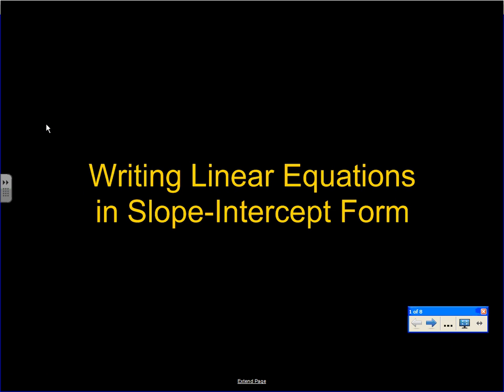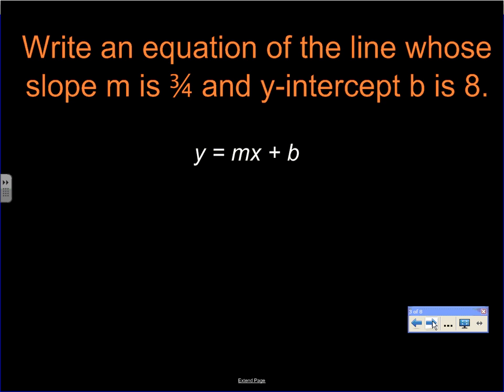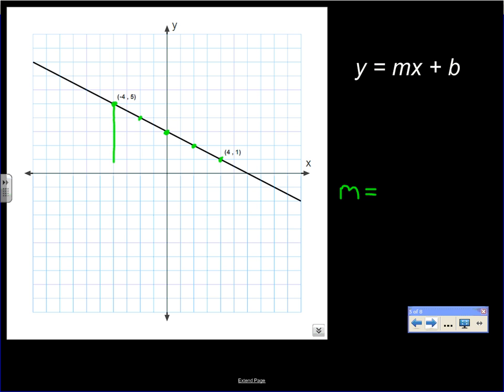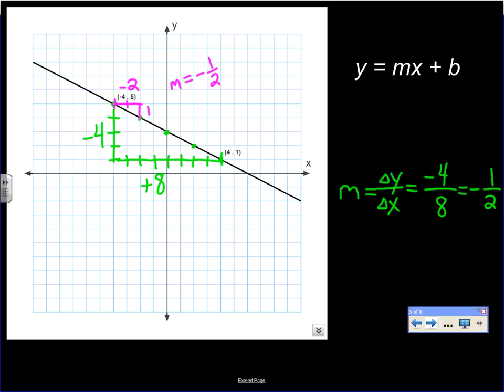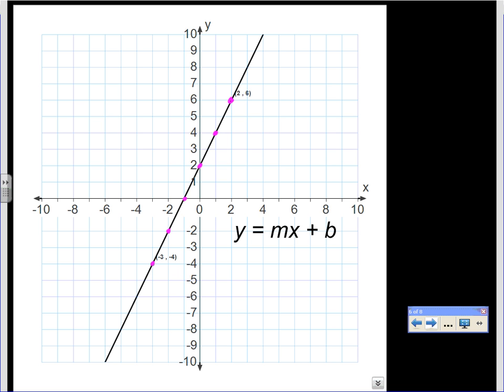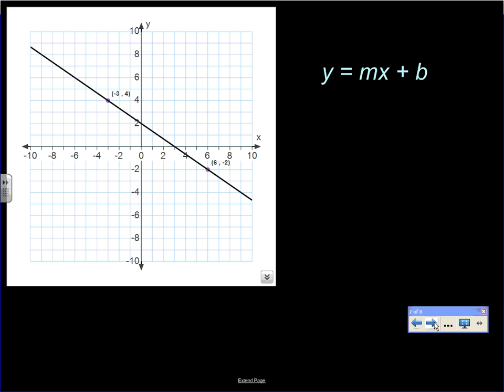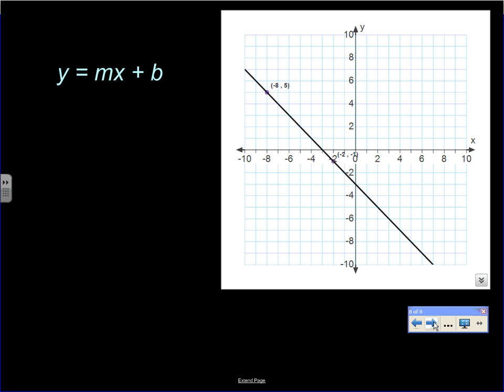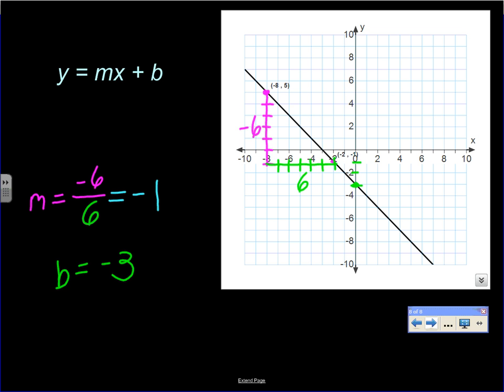5.1 Writing Slope-Intercept Equations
Learn to write equations in slope-intercept form when given the slope and y-intercept.